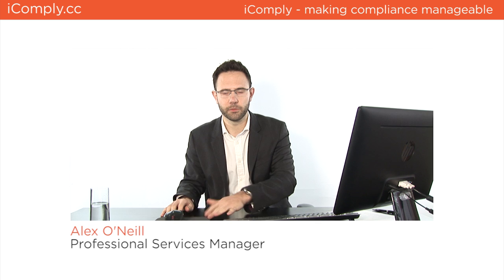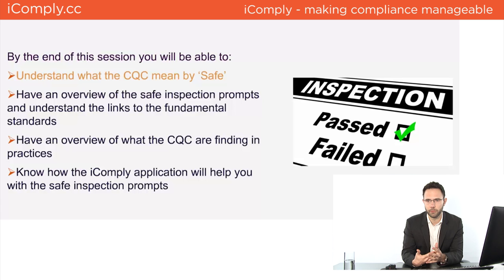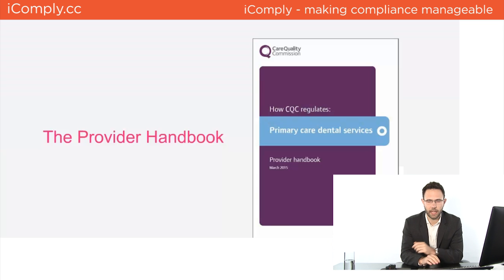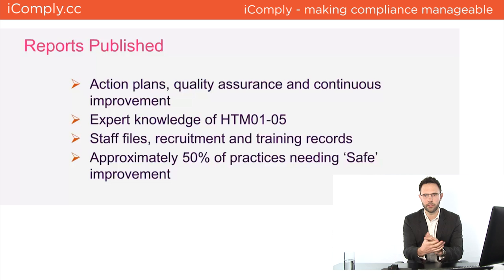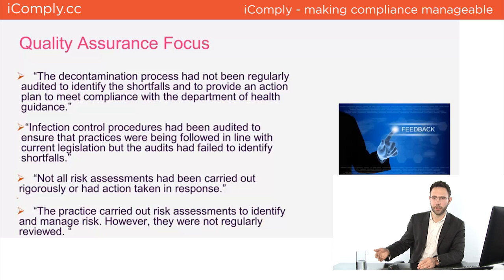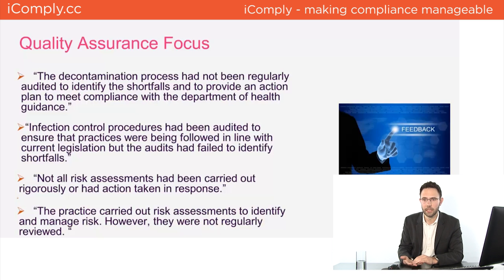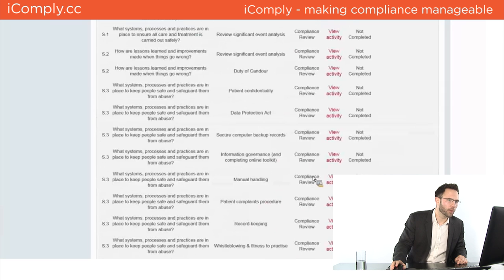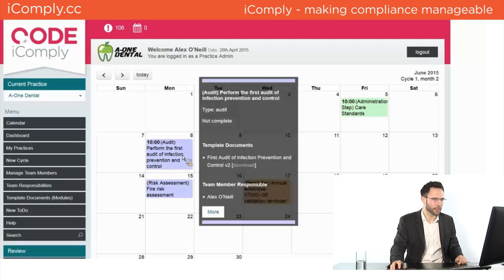Understand what the CQC mean by 'Safe' for dental practices - Webinar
CODE's Professional Services Manager, Alex O'Neill, discusses the CQC KLOE on 'safe' in relation to the fundamental standards. Alex also analyses some of the reports from inspections already carried out to make it clear what the inspectors will be looking out for. This webinar is part of the ongoing iComply expert series.